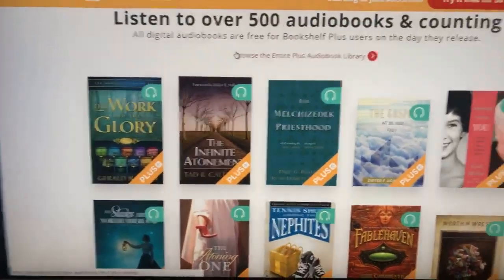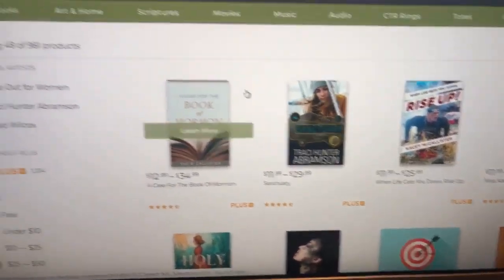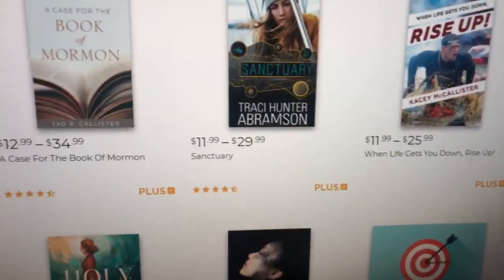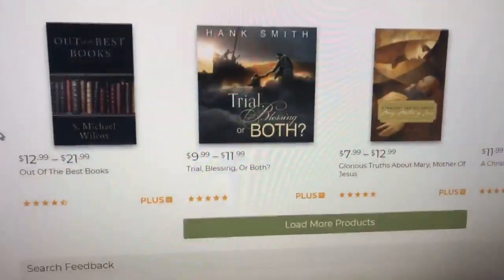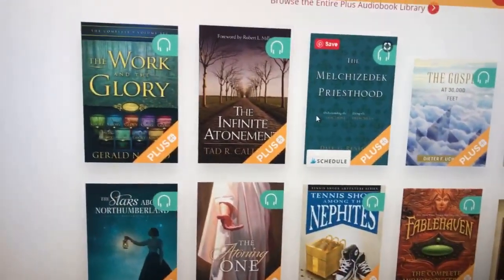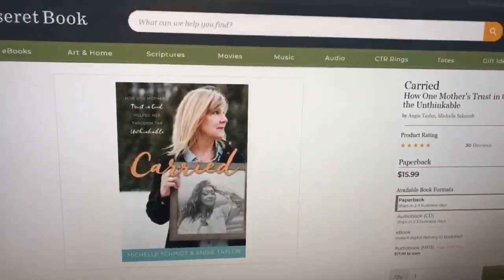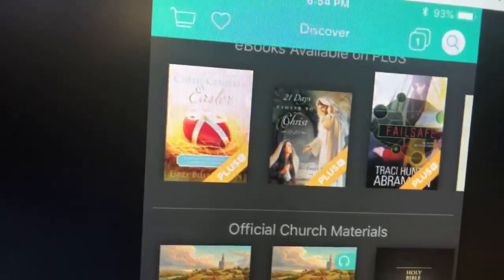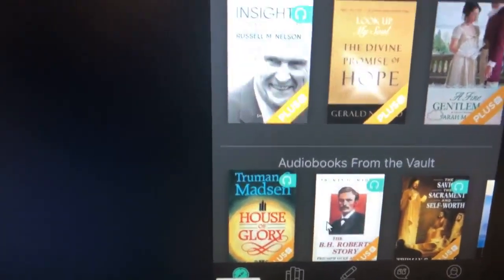Deseret Bookshelf PLUS App Review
Sorry for the abrupt ending, it got cut off at the end.

Mormons belong toThe Church of Jesus Christ of Latter-day Saints.

Thanks for visiting the I Love The Book of Mormon YouTube Channel. Our goal is to flood the earth with the Book of Mormon - one verse at a time.

Here you can learn more about The Book of Mormon from people who believe that it is the word of God and another testament of Jesus Christ.

Many of the videos on this site were originally recorded by Alex Balinski as part of the "Prepare to Serve" missionary project.

INTRODUCTION TO THE BOOK OF MORMON

The Book of Mormon is a volume of holy scripture comparable to the Bible. It is a record of God’s dealings with ancient inhabitants of the Americas and contains the fulness of the everlasting gospel.

We invite all men everywhere to read the Book of Mormon, to ponder in their hearts the message it contains, and then to ask God, the Eternal Father, in the name of Christ if the book is true. Those who pursue this course and ask in faith will gain a testimony of its truth and divinity by the power of the Holy Ghost. (See Moroni 10:3–5.)